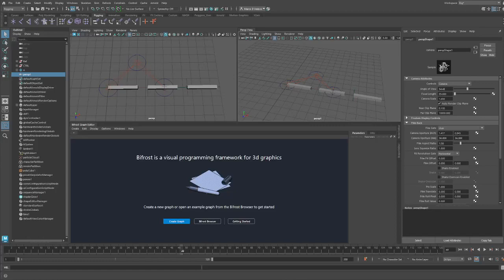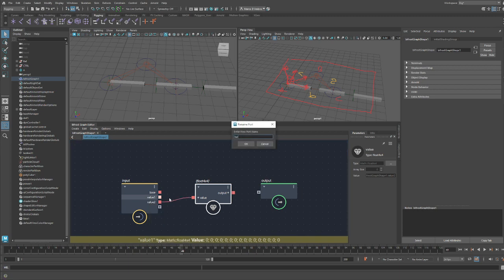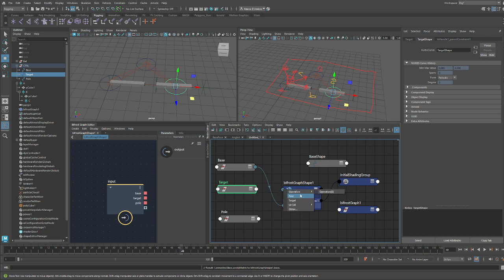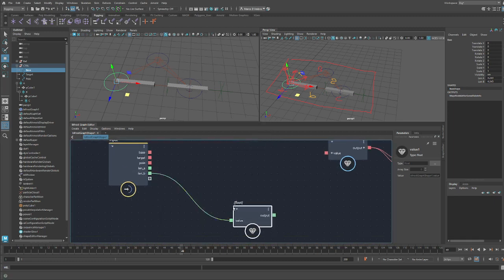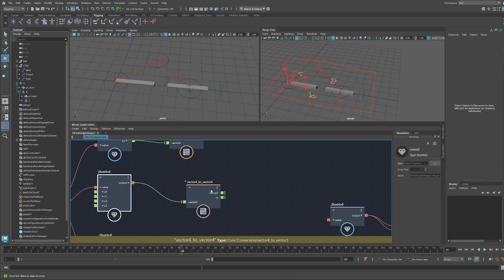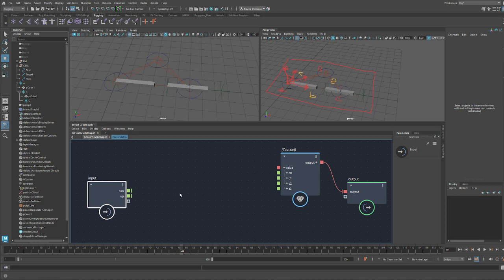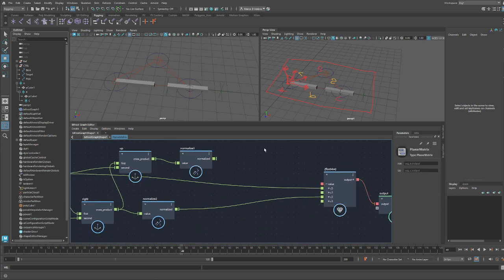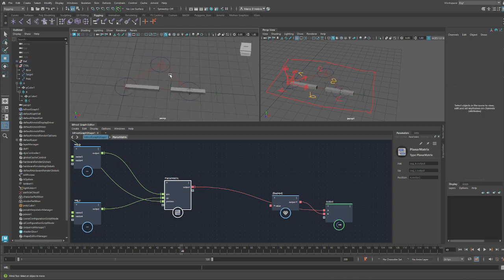rigTip - [part. 1 aim constraint] build a 2 bone IK in maya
this is the first part of the 2 bones ik system tutorial, we are going to see how to build the plan matrix "aim constraint".